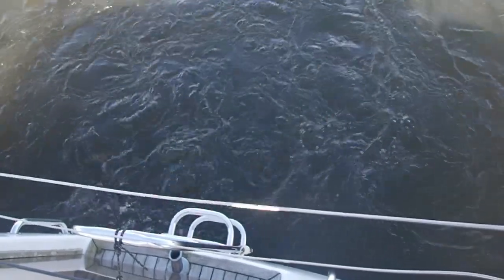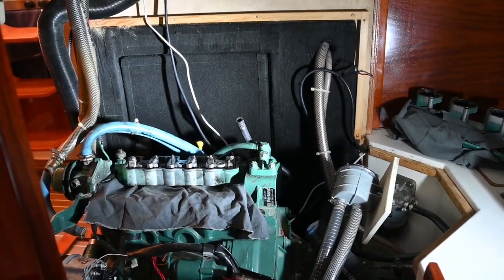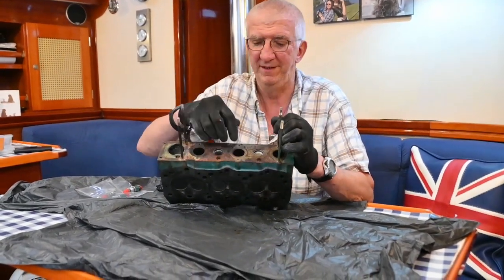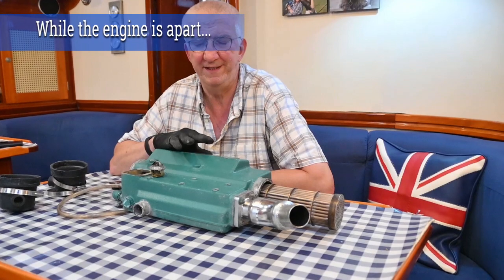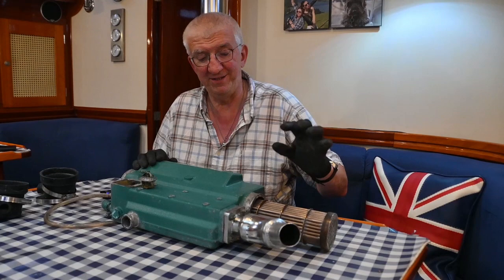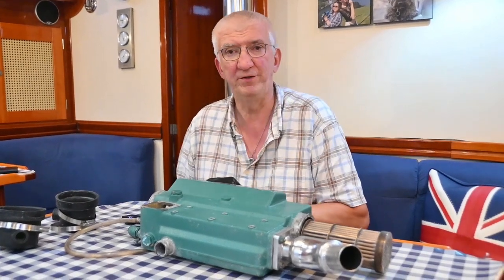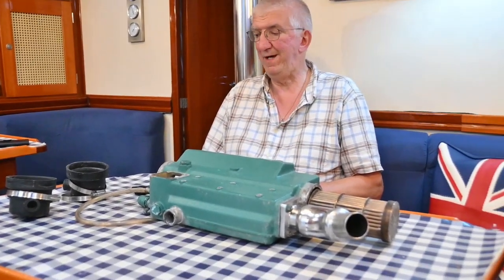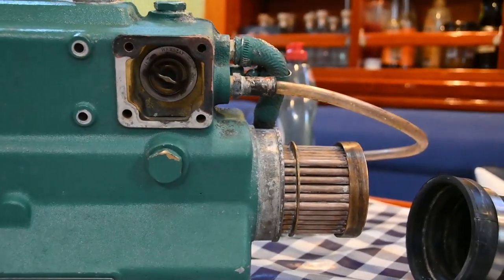Episode 40 - How to fix a steaming or smoking boat engine!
Over the last season our engine has been steaming or smoking and it has slowly gotten worse.  It is now at the point where if we run it over 1900 rpm it  looks like a Bond car in escape mode.  This video details what we did to fix it.  You should know we had already cleaned the heat exchanger with cold concrete cleaner (containing hydrochloric acid) to remove limescale and replaced out exhaust elbow.  Watch to find out what we did.